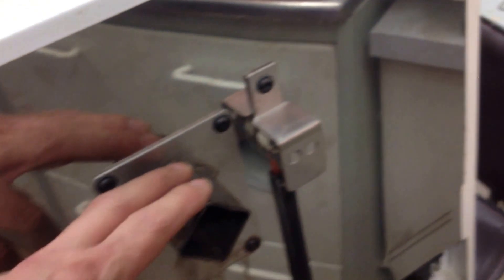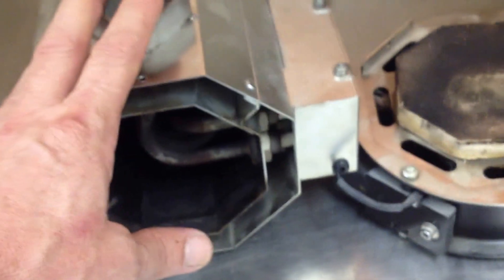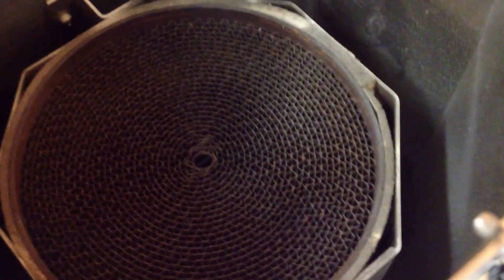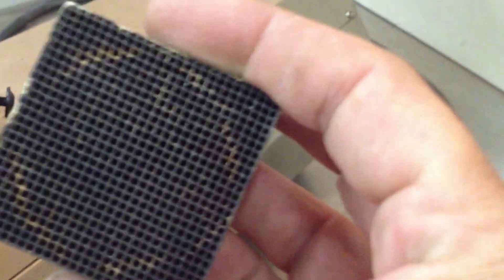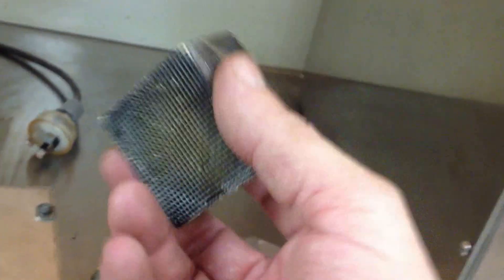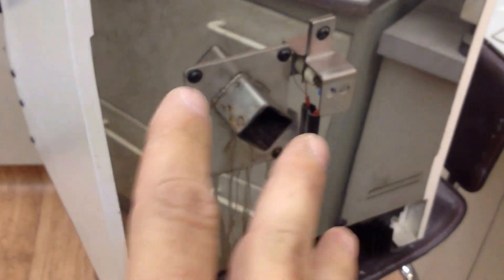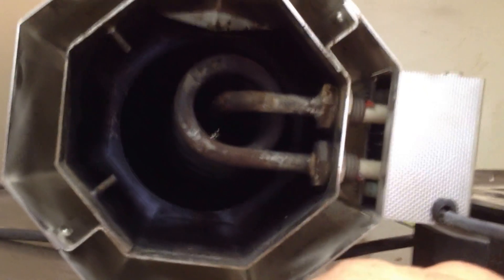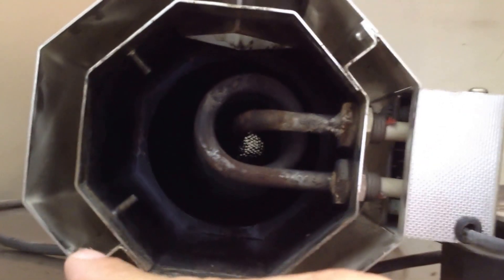H-CAT...my experience with converters.